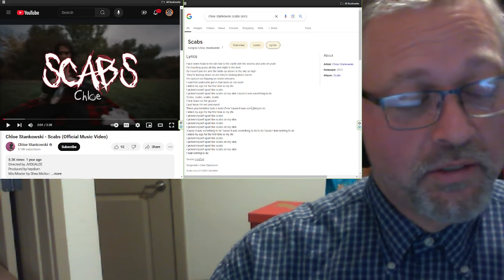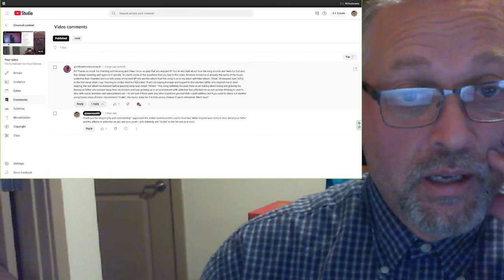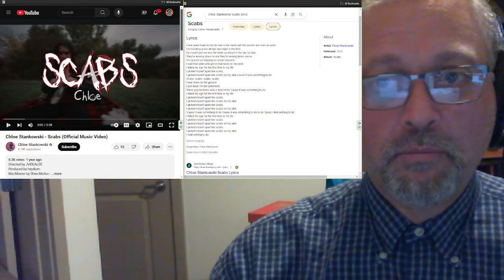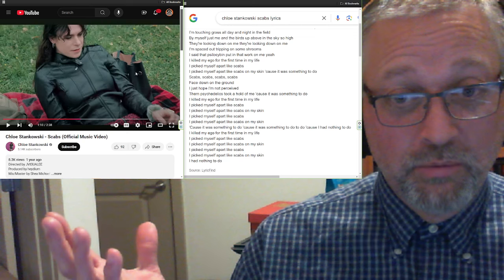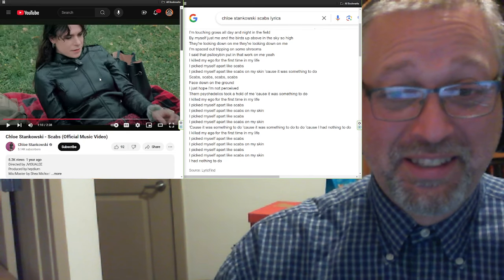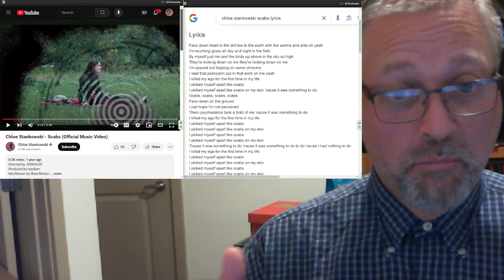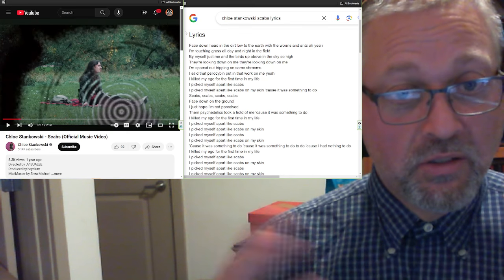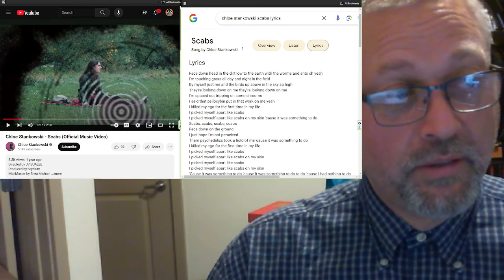"Scabs" by Chloe Stankowski